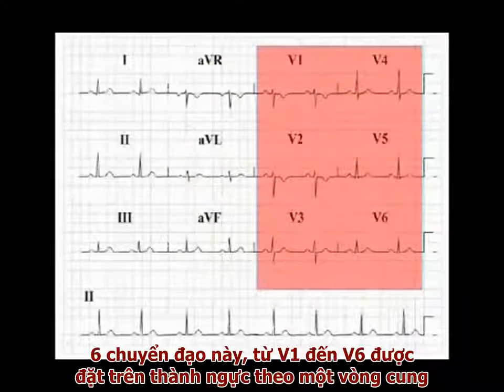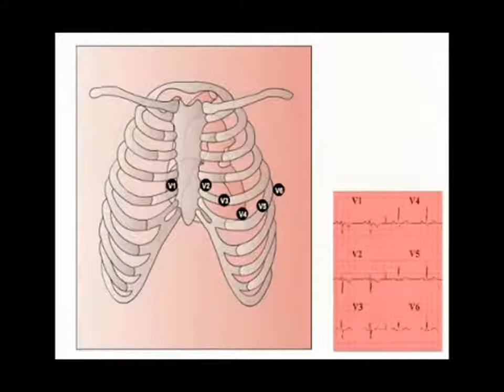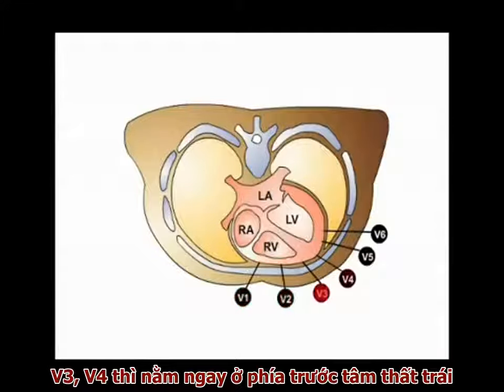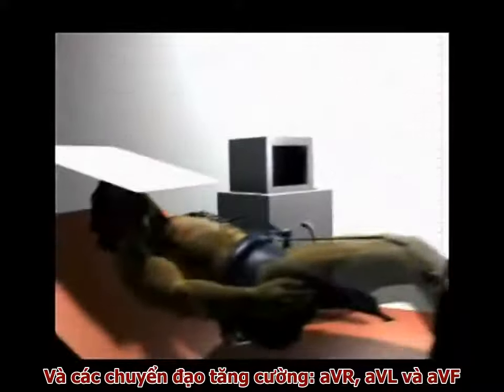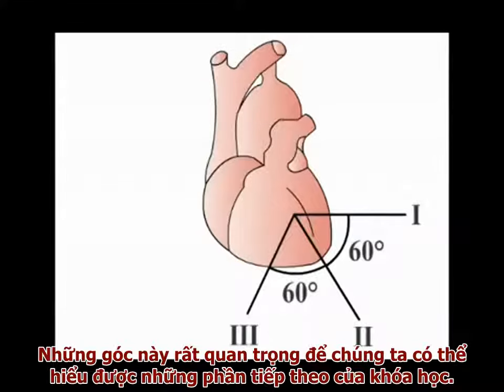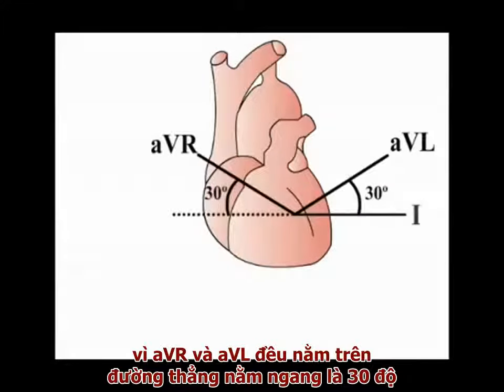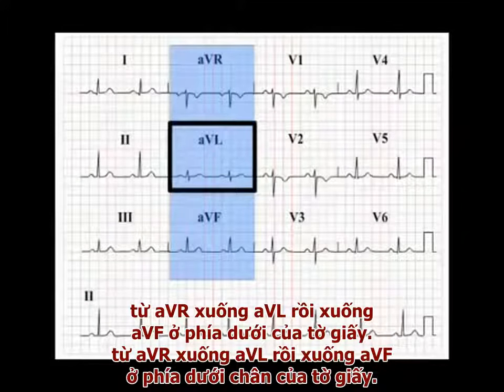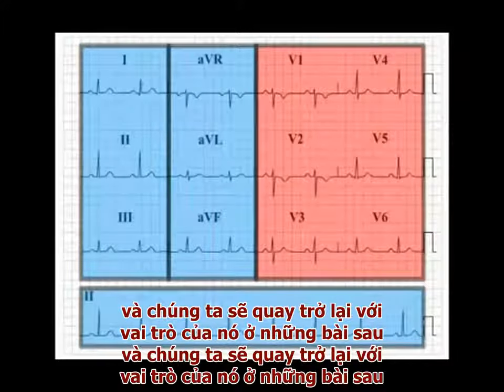Các chuyển đạo trong ECG -Điện tâm đồ 4